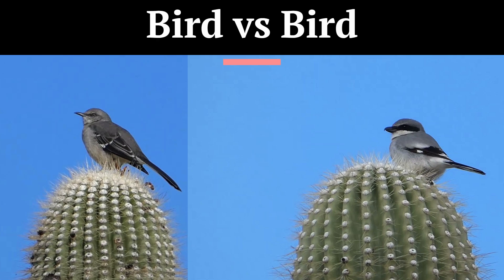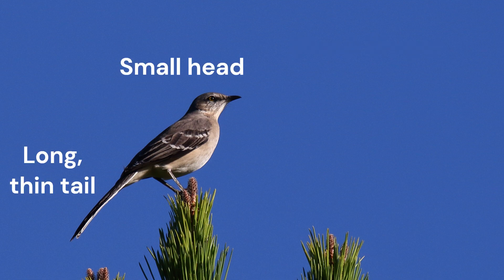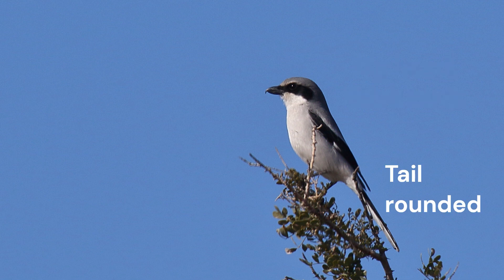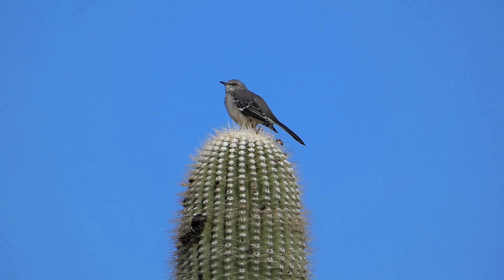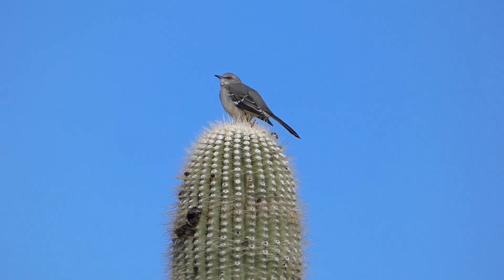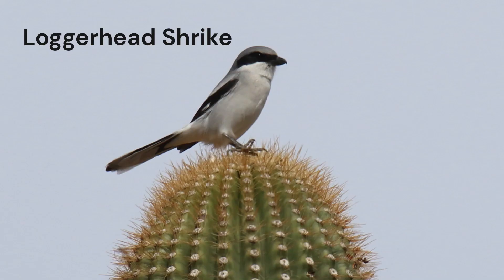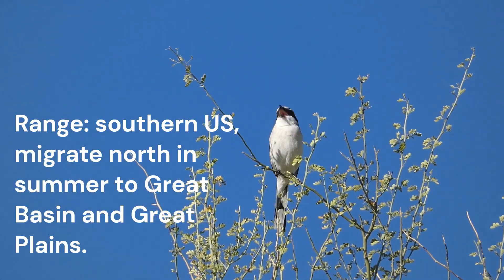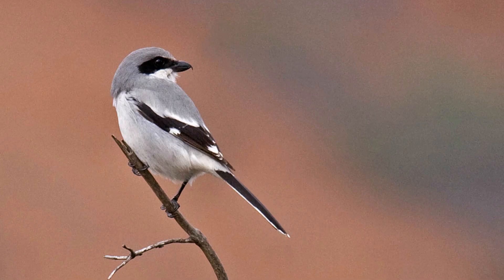Identify Birds: Northern Mockingbird vs Loggerhead Shrike: Side-by-side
How to tell Northern Mockingbirds from Loggerhead Shrikes. These two similar species present an identification challenge for many bird watchers. This video answers the questions: How to identify Northern Mockingbird and How to identify Northern Shrike, in a side-by-side comparison. Plus, it teaches how to identify birds, in general.

This is an identification challenge faced by bird watchers anywhere in the lower 48 states, especially in the southern portions.

Grab your favorite field guide... and let's get started!

Chapters
0:00 Introduction: Northern Mockingbird vs Loggerhead Shrike
0:25 Overview of Northern Mockingbird and Loggerhead Shrike
0:39 Northern Mockingbird identification: size, shape, color, pattern
1:28 Loggerhead Shrike identification: size, shape, color, pattern
2:19 Northern Mockingbird behavior, vocalizations, distribution, habitat
4:02 Loggerhead Shrike behavior, vocalizations, distribution, habitat
5:22 Outro

Link to related content